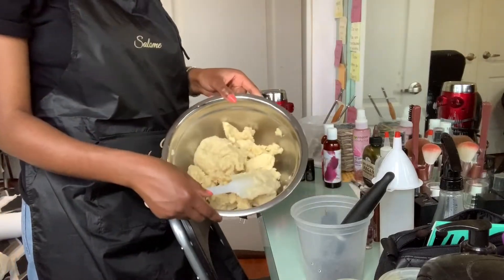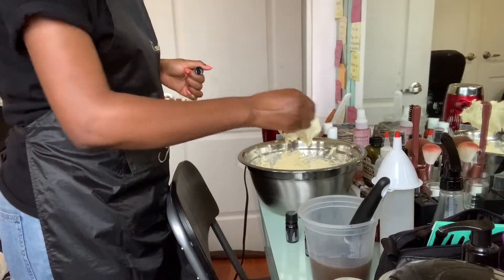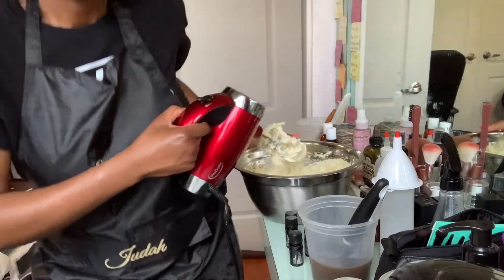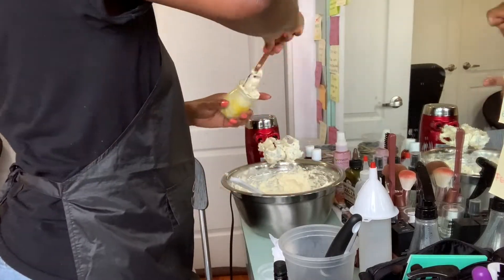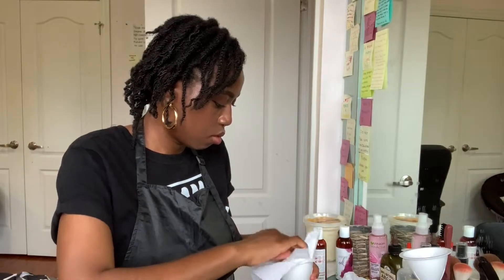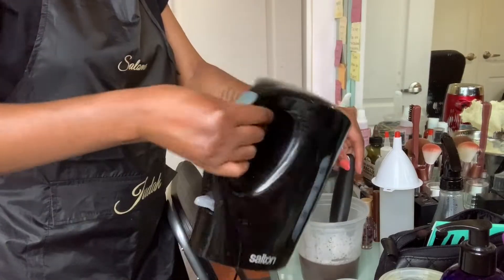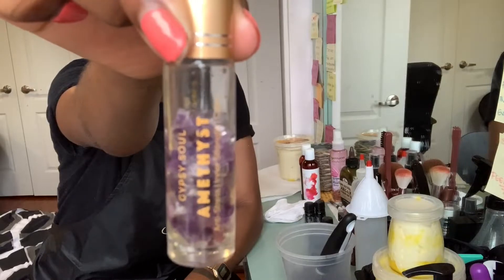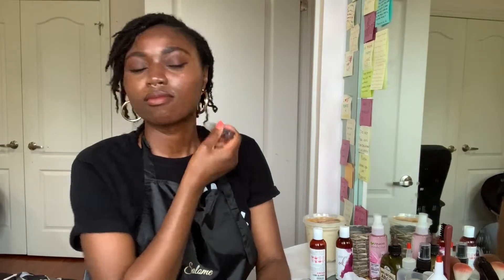Self-care Sunday | DIY Hair & Skin Care Products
I was tired of looking up ingredients I couldn’t pronounce! Making some of my own skin care products is definitely one of my self-care systems. It’s a process that I really enjoy and I actually find therapeutic. I can be at ease knowing exactly what goes into my products.

Let me know (in the comments) if you make any of your skincare products! Why do you do it?

If you’re new here, welcome to the tribe!
EGO (Ebony Girls Obsession) Initiative is my wellness consultancy through which I help individuals and businesses with creating their own self-care systems to support their lifestyle/business.

I'll post videos on SUNDAYS & WEDNESDAYS

NEED SUPPORT WITH MANAGING STRESS & PRACTICING BETTER SELF-CARE?

Here’s a FREE PROMPT BOOK to help you get started
A series of self-reflection questions to guide you in managing your stress and maintaining your peace

Join my 5-week VIRTUAL COURSE on Prioritizing Your Wellness
5 video/audio lessons
Easy to implement tips and actionable steps
A community of like-minded individuals to support, celebrate, and hold you accountable

Take good care & stay whole,

My name is IGHO DIANA. I believe that self-care is a right and responsibility to know and grow ourselves consistently; so I teach people how to create self-care systems and to prioritize their wellness, while being in community. I do so as a poet, community arts educator, speaker and wellness consultant.